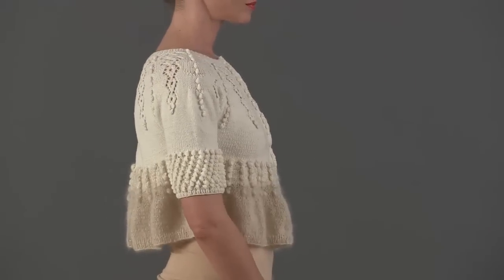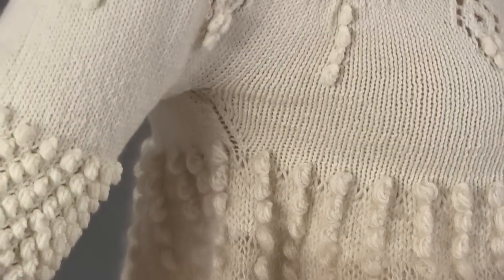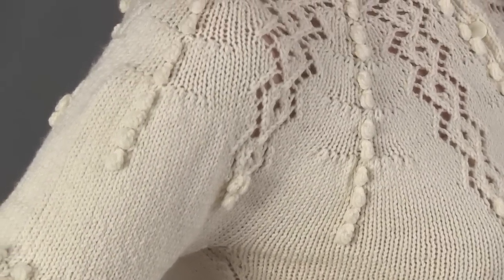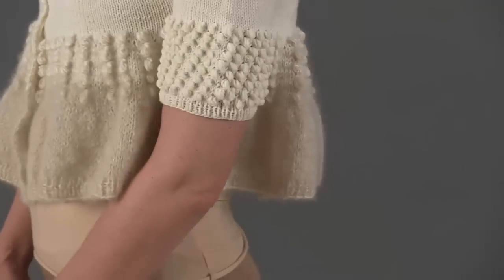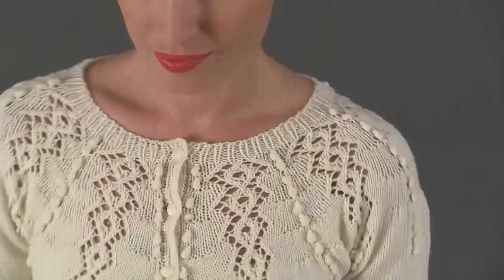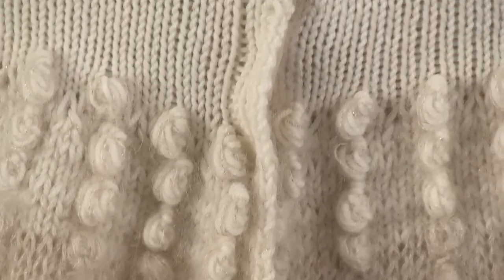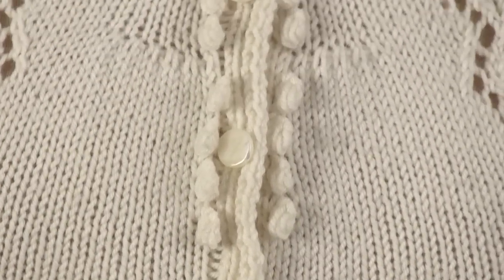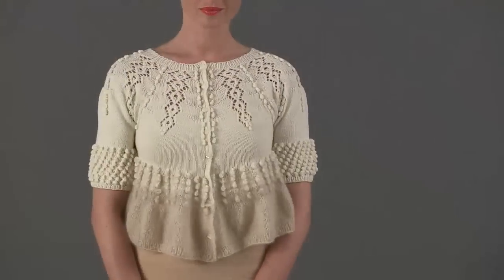#6 Empire Peplum Cardigan, Vogue Knitting Holiday 2012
Designed by Cathy Carron in Lifestyle by Zitron/Skacel Collection and Kid-Seta Lux by  Schulana/Skacel Collection.